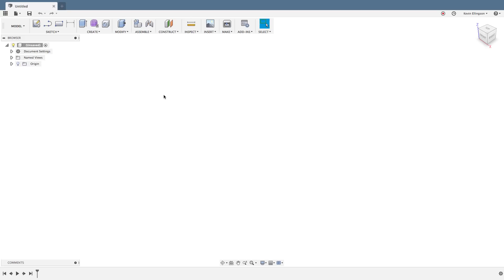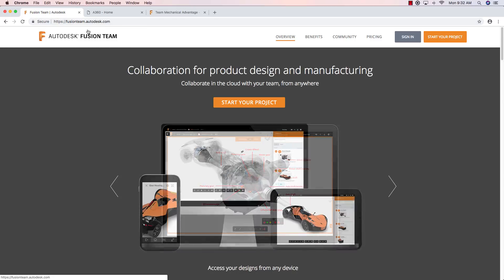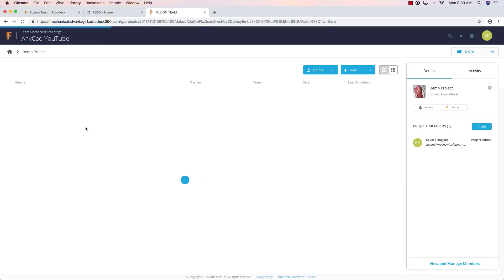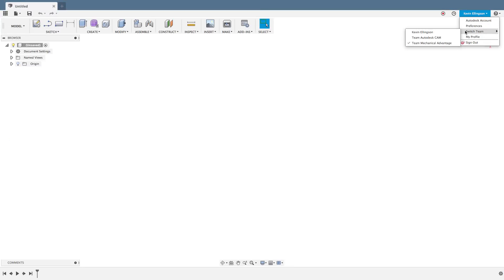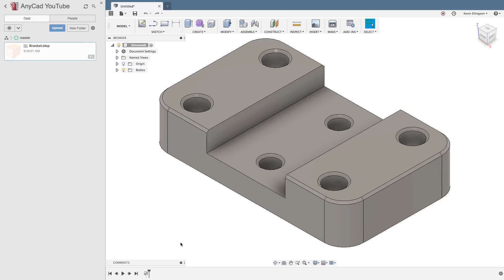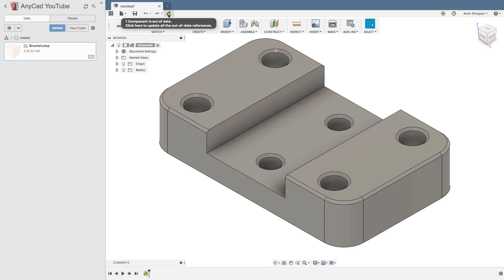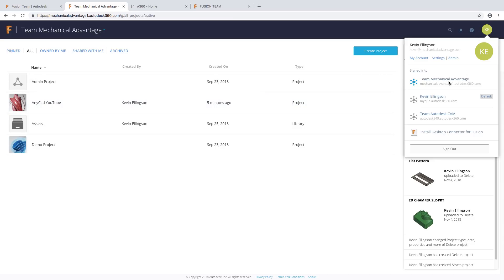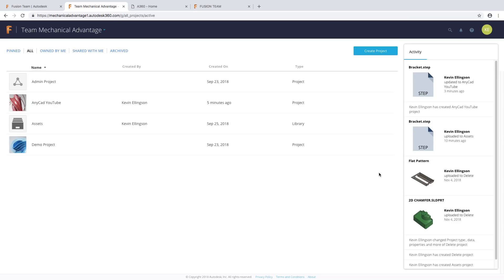Fusion 360 - AnyCad!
This video will show what AnyCad is, how to get it, and what it does. Sorry for the poor audio quality. I didn't notice that the recording software was using the built in mic instead of the good mic until after the video recording was finished.